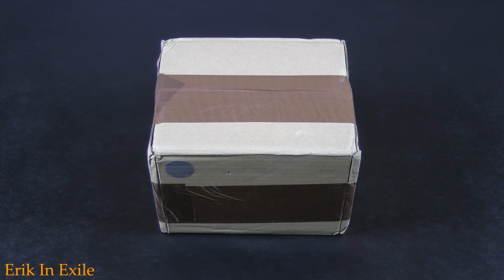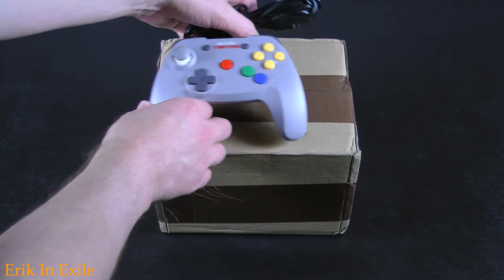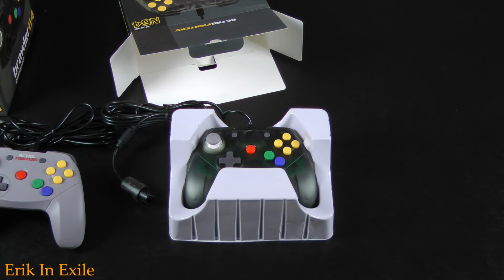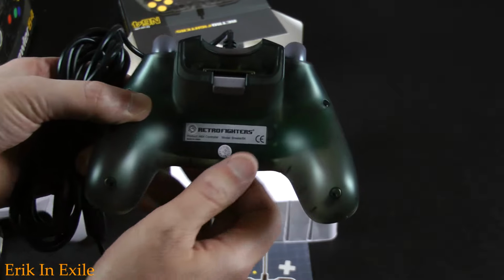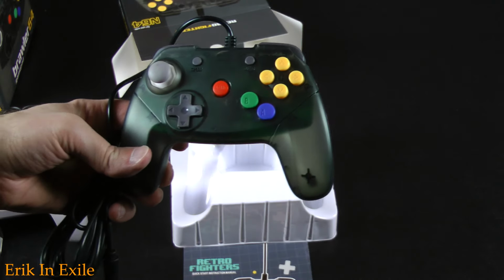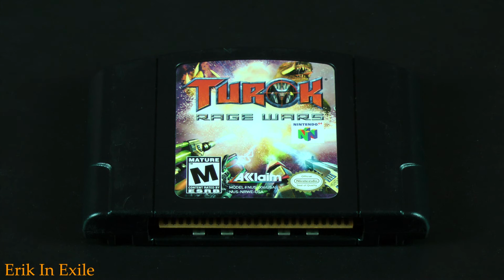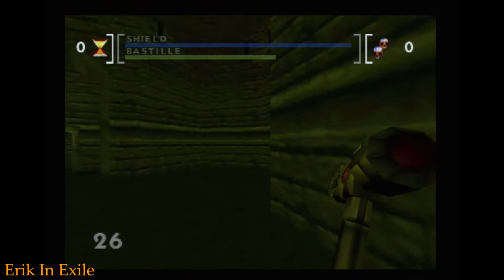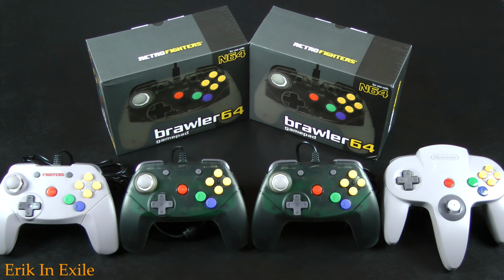Brawler 64!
Let's play N64 with the Brawler 64 controller! All we need now is 3 more players!!!